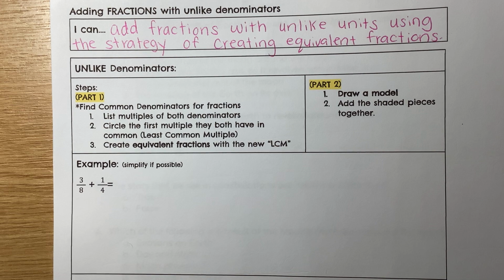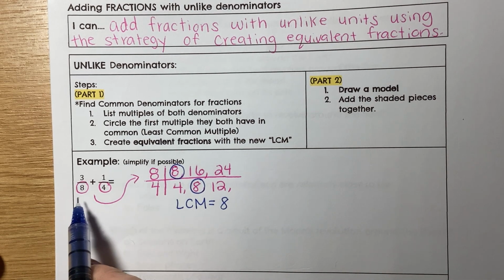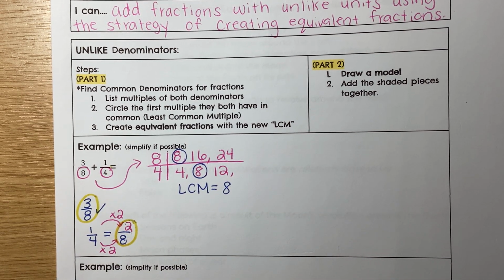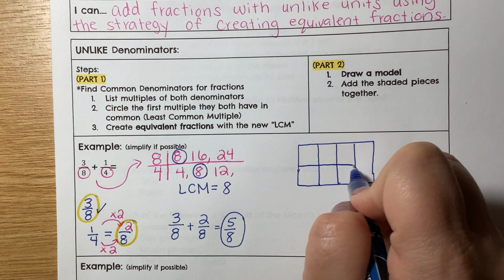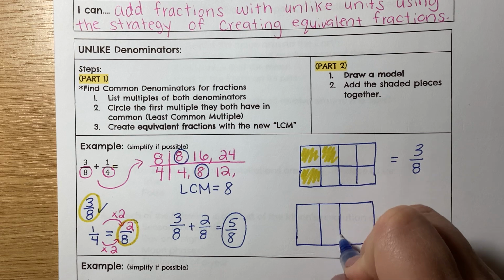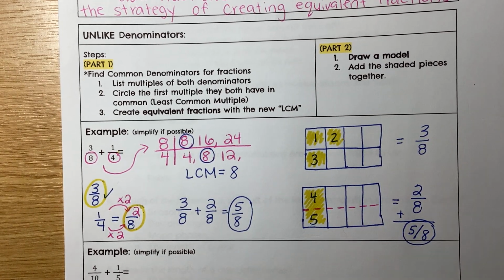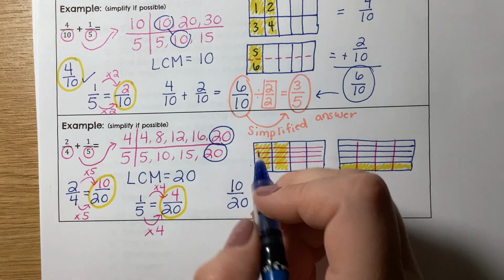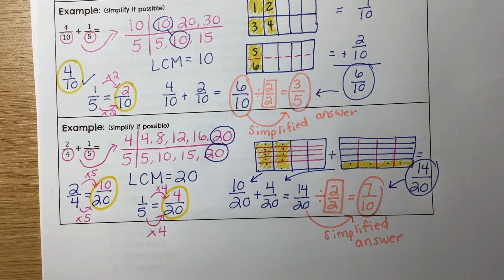Adding fractions with unlike denominators